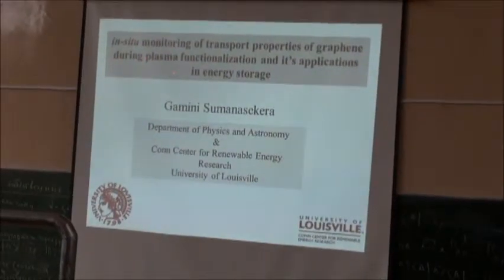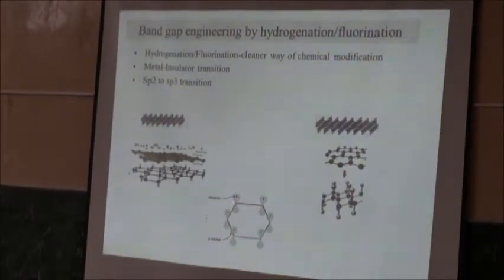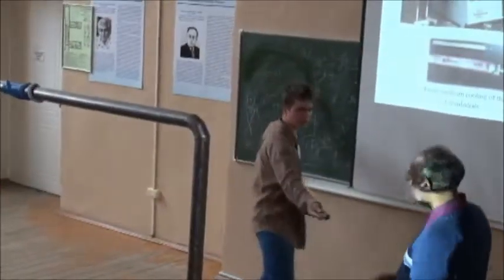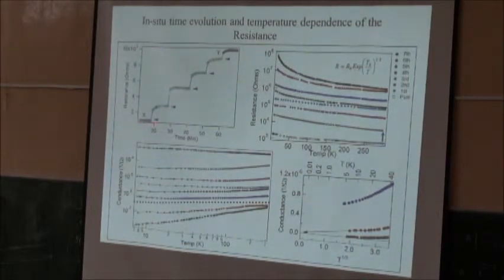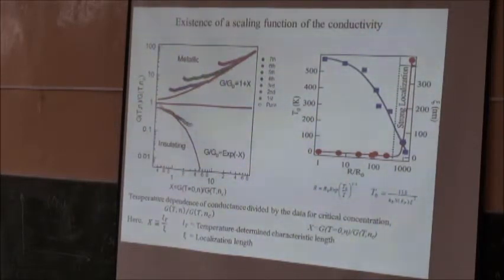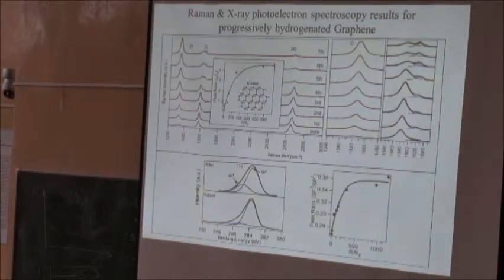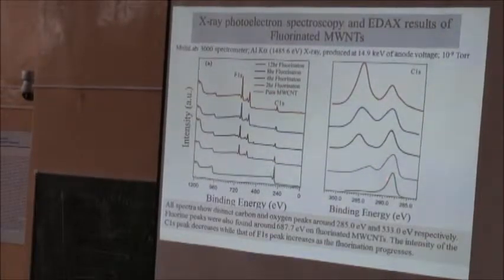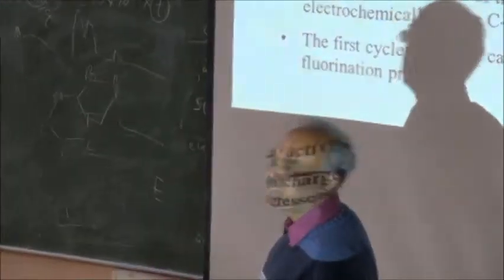Гамини Суманасекера. Лекция 2. "Гидрирование/фторирование графена..."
Лекция "Гидрирование/фторирование графена в плазме и применение батарей на основе монофторида углерода"

Гамини Суманасекера. Университет г. Луисвилль, штат Кентукки, США

14 октября 2014 года.